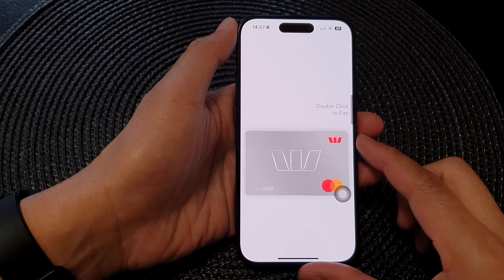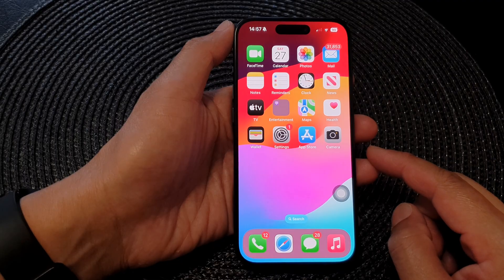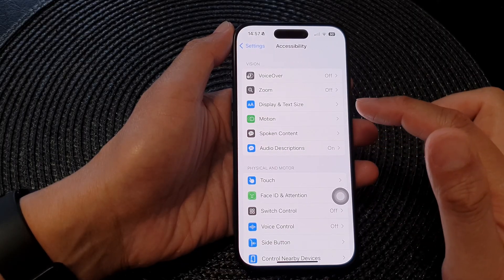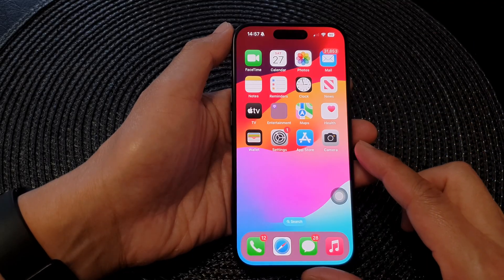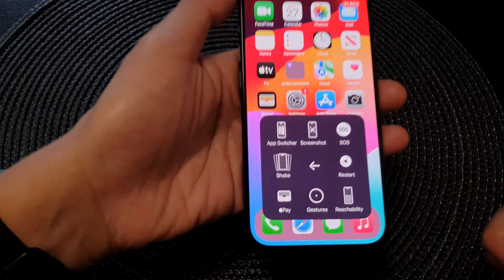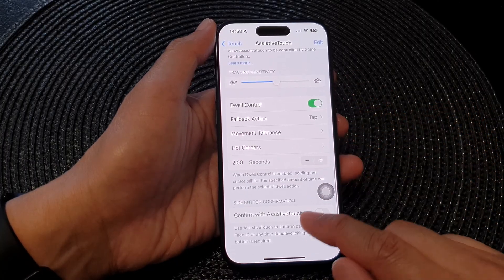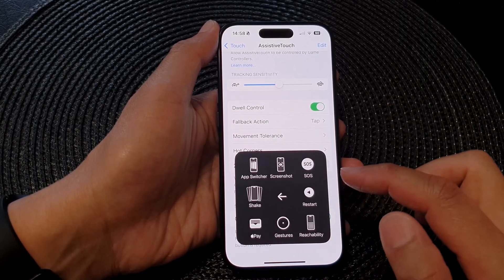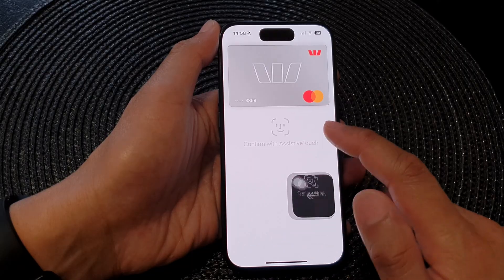iPhone 15/15 Pro Max: How to Open APPLE PAY Using AssistiveTouch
Discover the seamless experience of using Apple Pay with AssistiveTouch on your iPhone 15, iPhone 15 Pro, iPhone 15 Pro Max, iPhone 15 Plus, and devices running iOS 17. In this step-by-step tutorial, we walk you through the process of setting up and utilizing Apple Pay, ensuring a smooth and accessible payment solution. Enhance your iPhone 15 experience with AssistiveTouch features for a more convenient and inclusive use of Apple Pay. Watch now to stay ahead in the world of iOS innovation!